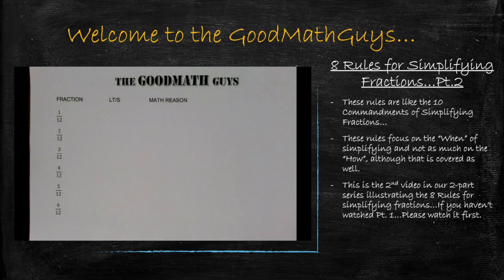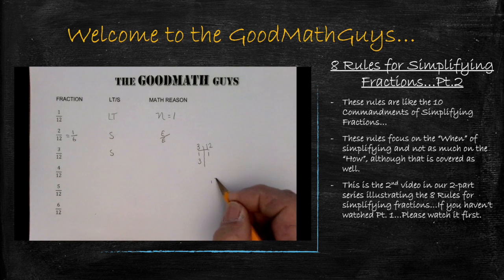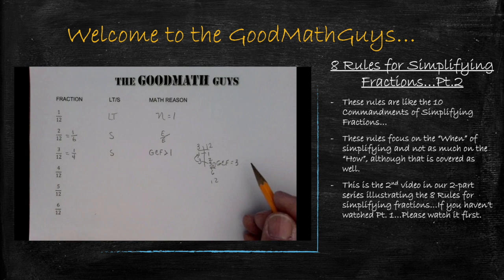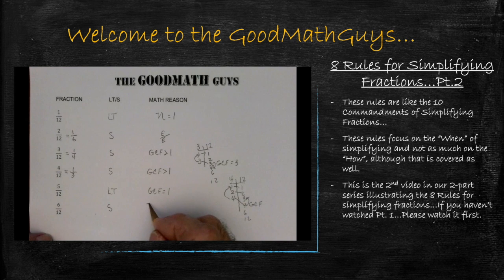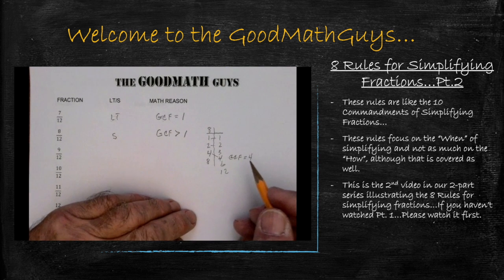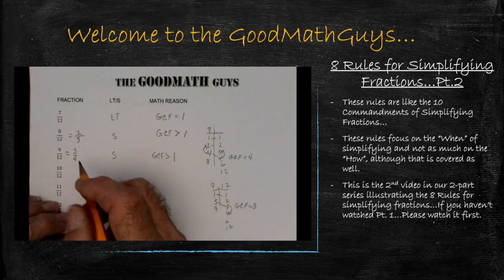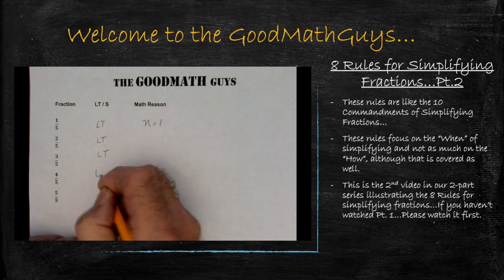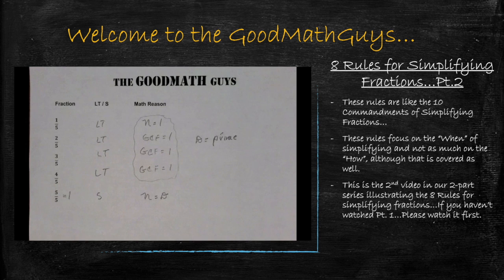8 Rules for Simplifying Fractions Pt.2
This video is the 2nd video about the 8 Rules for Simplifying Fractions. It will introduce rules 7-8.